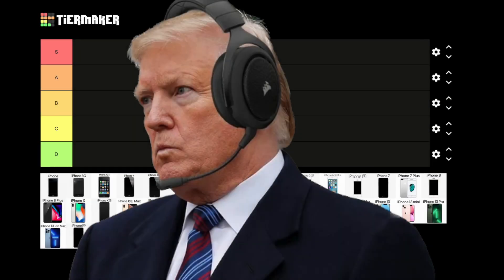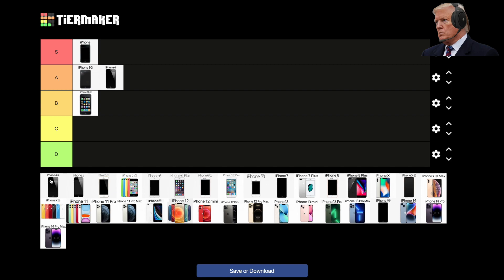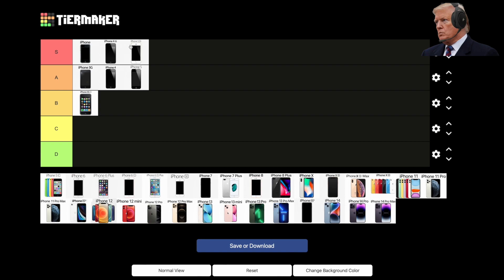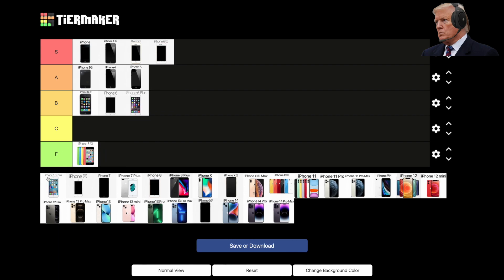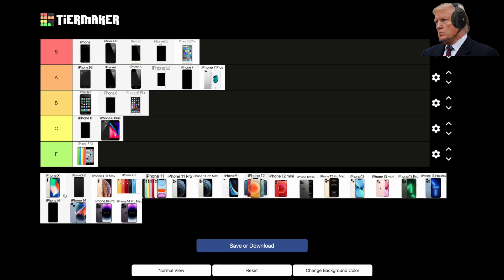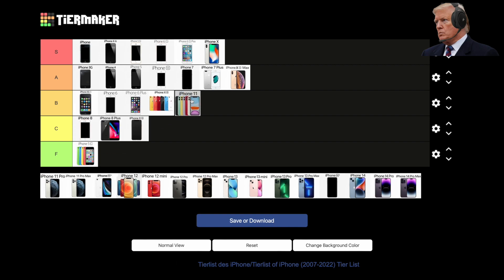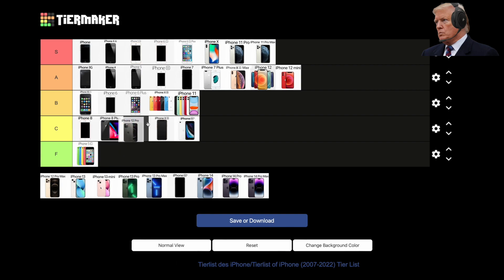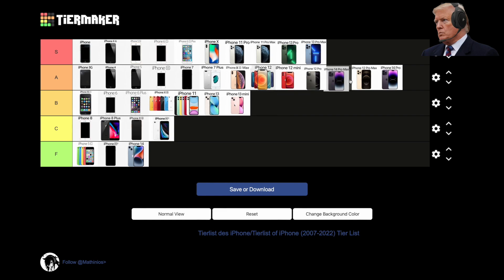TRUMP RANKS EVERY iPhone EVER! (Tier List)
in this tierlist trump ranks every apple iPhone ever released!